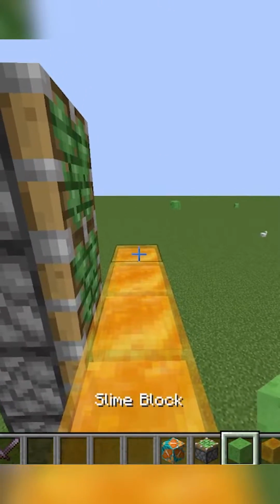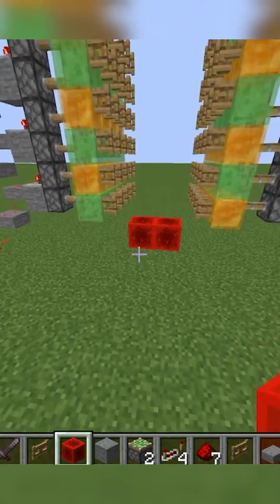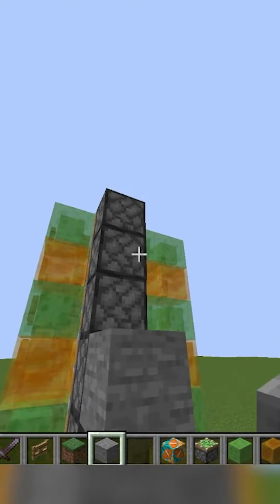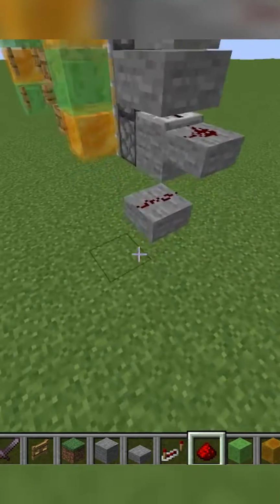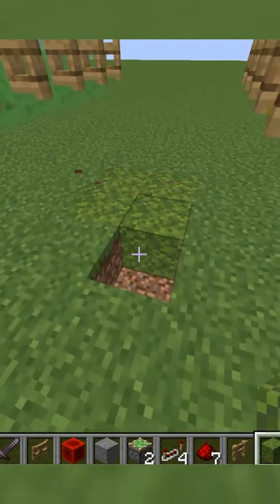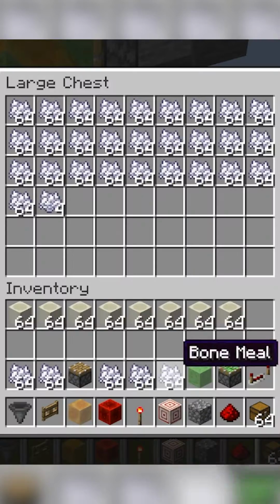Minecraft Automatic Tree Farm Tutorial [Java 1.19.3]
Watch My Sick Minecraft Builds, Tips, Tricks and Other videos for the best and latest Minecraft Content!

hahaha youtube analytics go brrrrrr
Not Minecraft, But Water Rises or Minecraft, But Lava Rises, or any other but challenge like that. This isn't a speed run / speed runner of Minecraft against a killer / assassin. This isn't 100 Days Hardcore or I Played Minecraft Hardcore for 100 Days and Here's what Happened or even my 100 by 100 world. This is me doing a stupid minecraft challenge (like the 1 by 1 Minecraft Challenge)